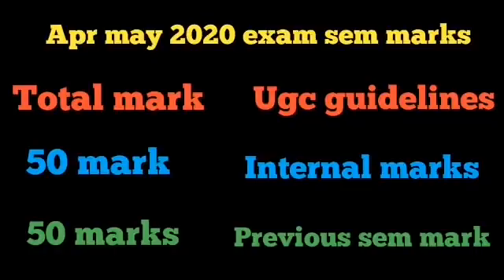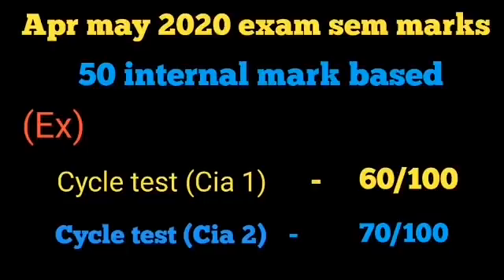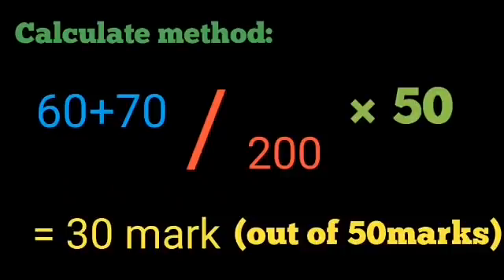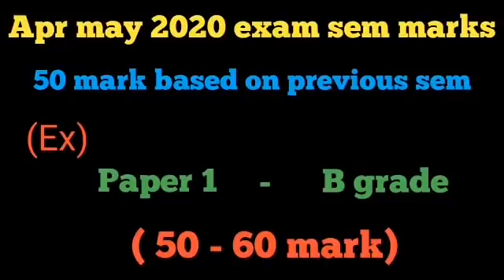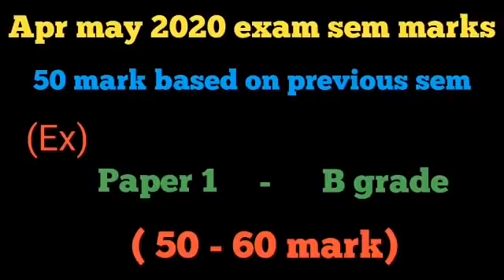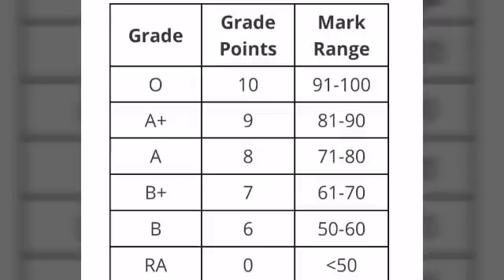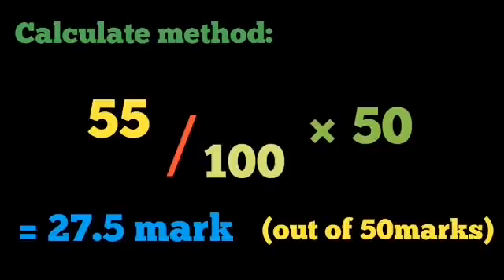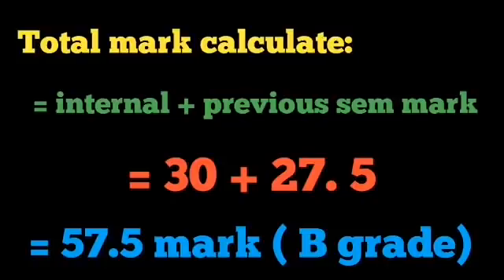Anna university semester mark calculate procedure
This video about anna university apr may 2020 exam based on semester mark calculate procedure.

Thank you friends for your lovable support..